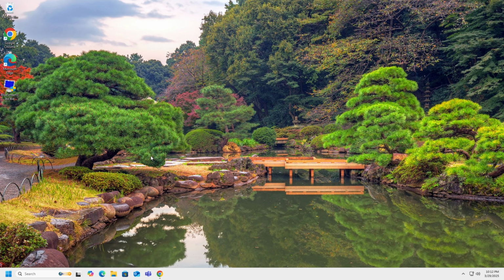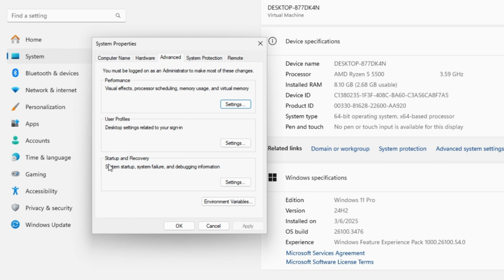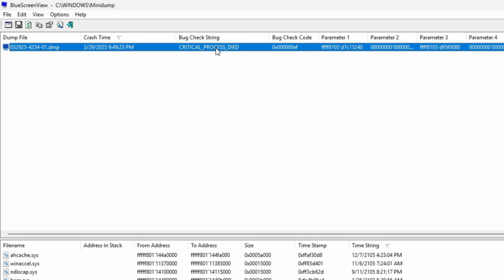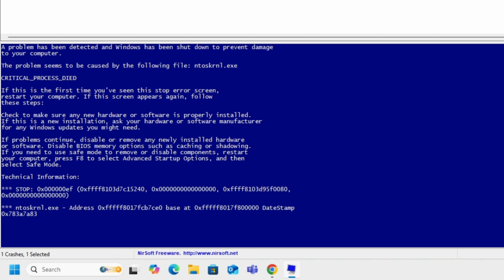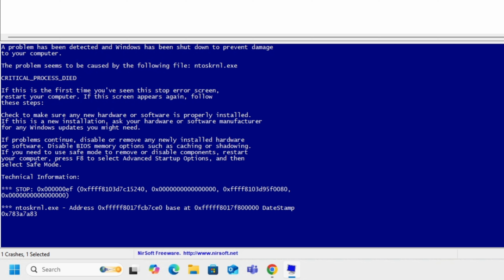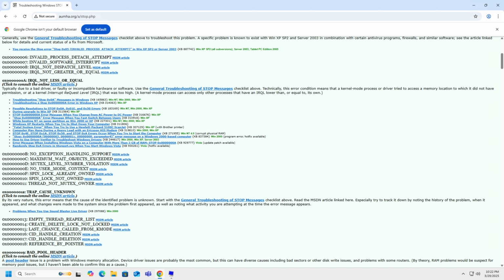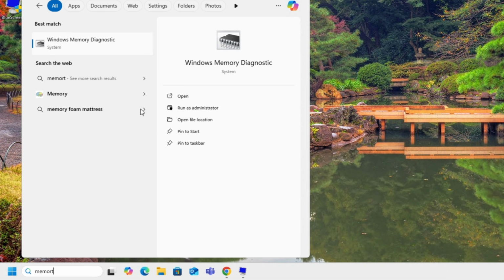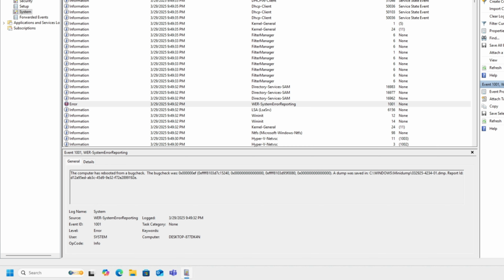How to Fix Windows Blue Screen of death in 2025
How to fix windows blue screen of death with a free software.  I will break down what happens when your computer or laptop get a bsod, what cause the issue and how to fix it.

✅Chapters✅
0:00 intro
1:15 Enable system failure for Blue screen of Death
2:09 Using Blue screen view to troubleshoot BSOD
5:18 Website for a list of Stop errors
6:37 How to test your Ram with Windows memory Diagnostic
7:15 Use event viewer to see blue screen of death errors
7:53 Outro